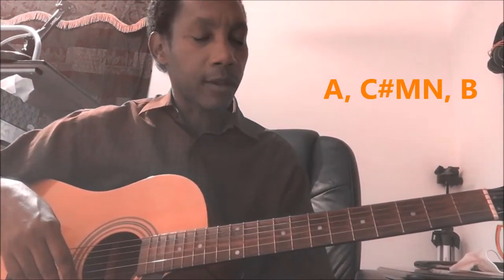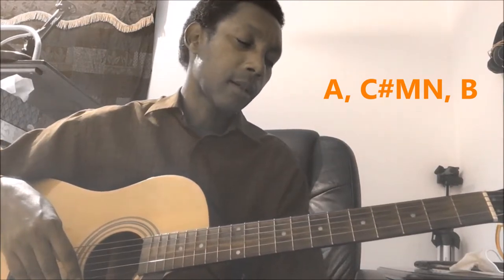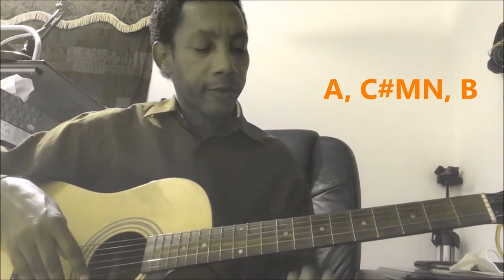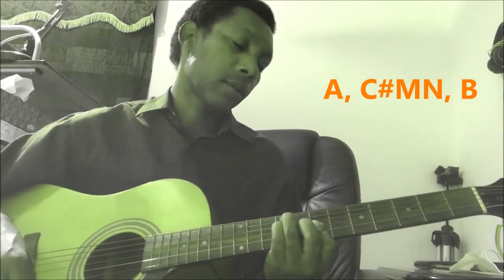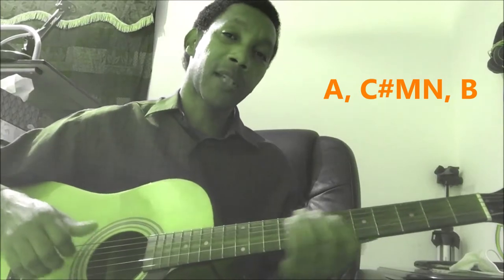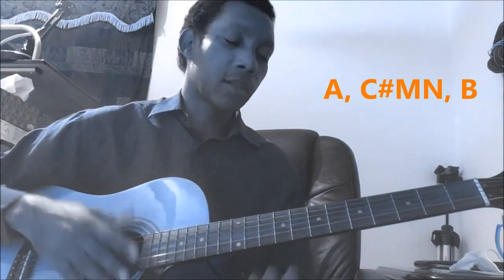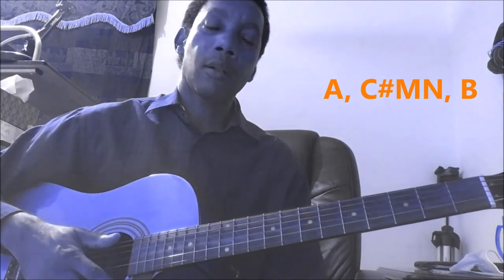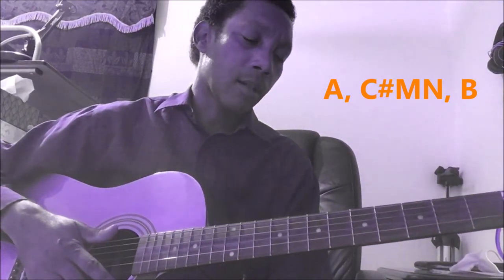🔴🔵 How To Play Coldplay X BTS - My Universe GUITAR chords Tutorial for beginners🟢